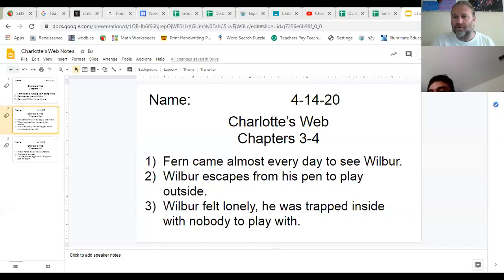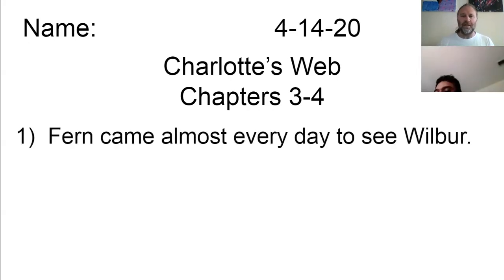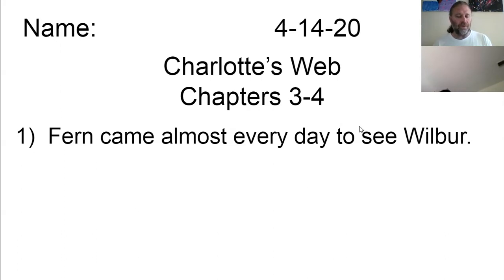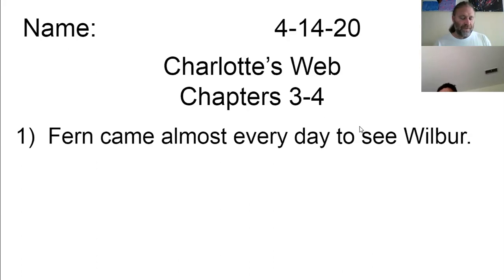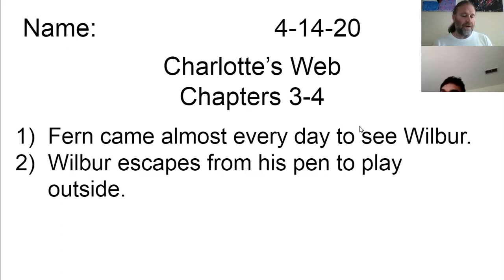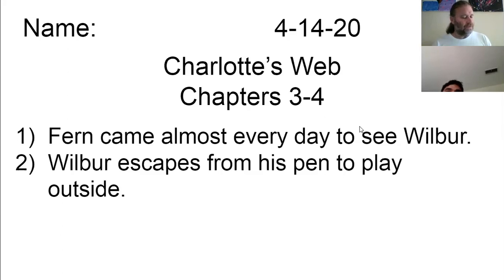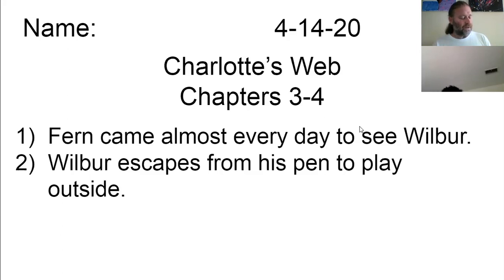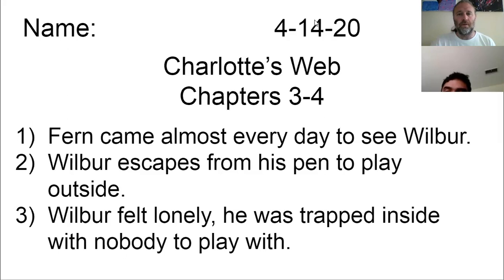Charlotte's Web Chapters 3-4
Reading of chapters 3-4 including notes